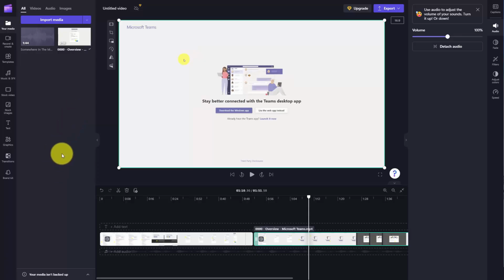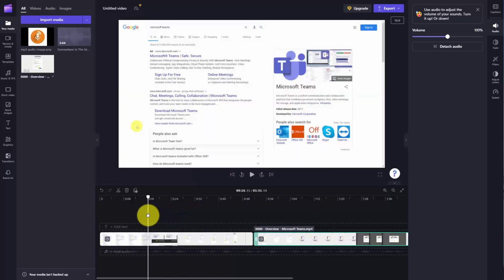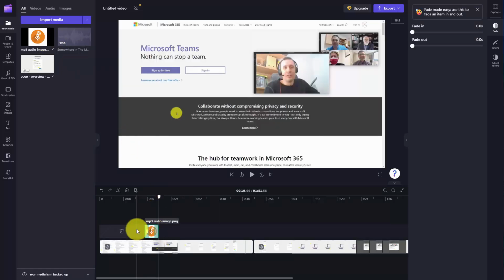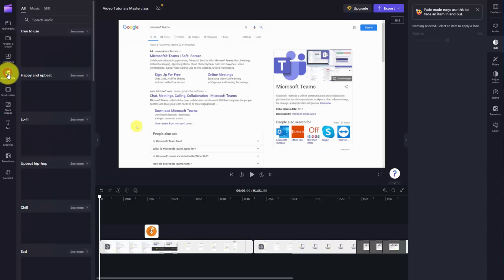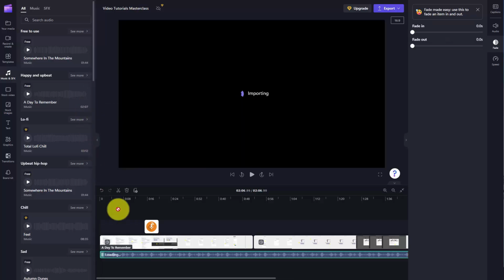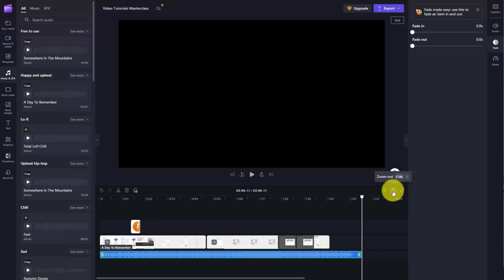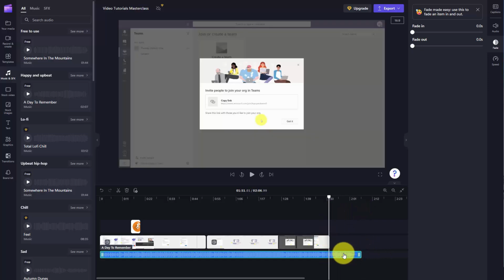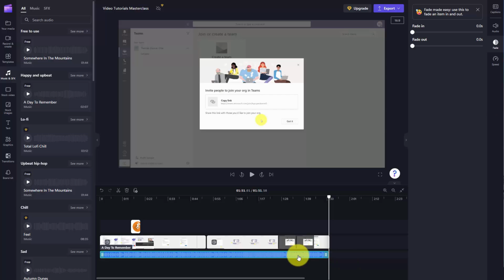Master Audio in Clipchamp—It’s Super Simple, Try It Now!"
Adding audio to your videos in Clipchamp is easier than you might think! In this tutorial, we'll show you a step-by-step guide to adding audio in Clipchamp, whether you're looking to include background music, voiceovers, or sound effects.

You'll learn how to import your audio files, adjust audio levels, and sync audio with video clips for a professional finish.

Perfect for beginners, this video makes adding audio a breeze, helping you enhance your content effortlessly.

Your support helps us create more valuable content for video creators like you!